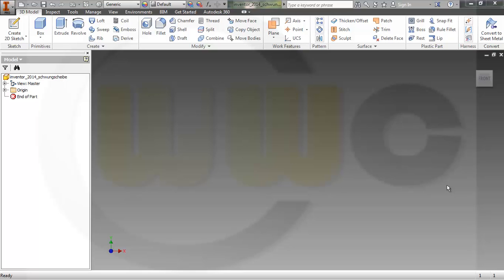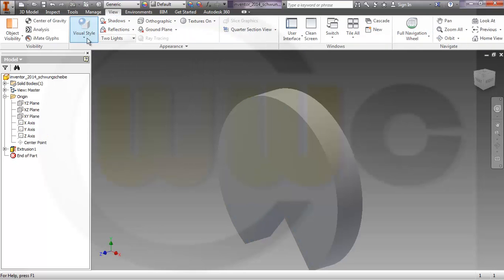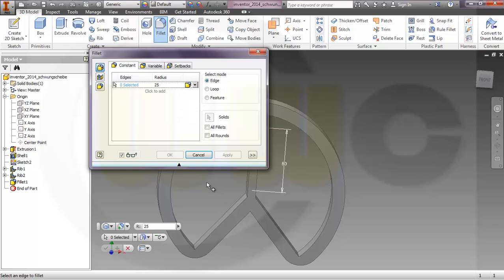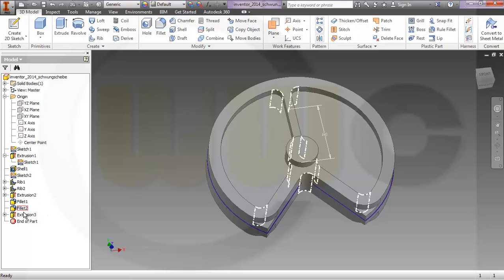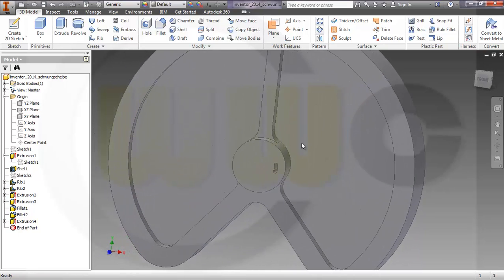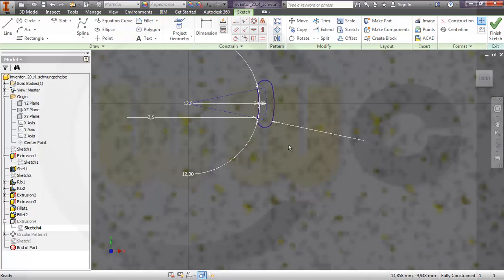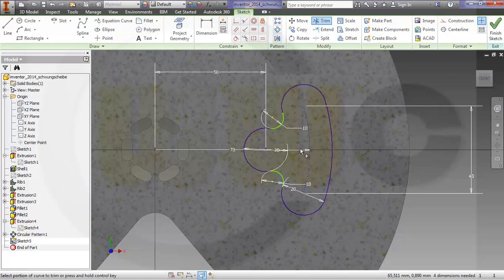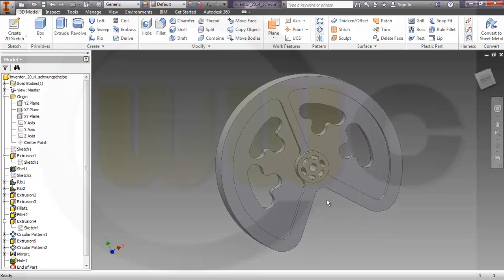Schwungscheibe - Inventor 2014 Training - Rip - Circular pattern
So hopefully the audio is now better than before. One very useful feature in the sketcher: slot ! Other topics in this video: circular pattern, rip and mirror.